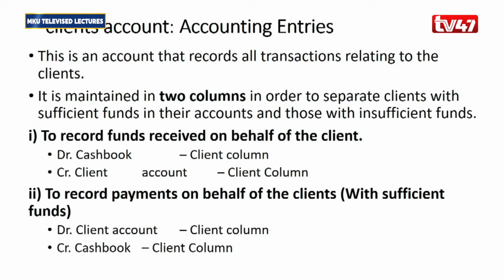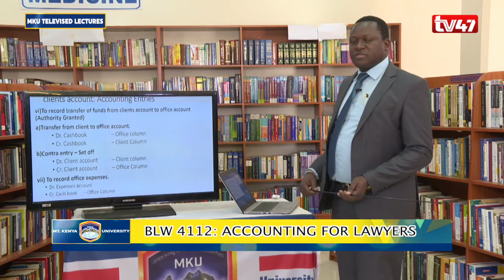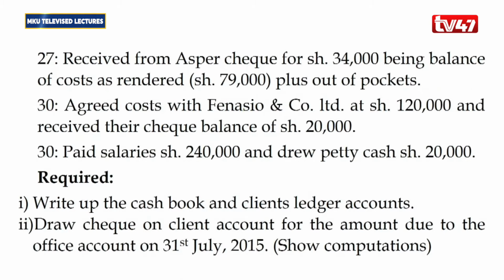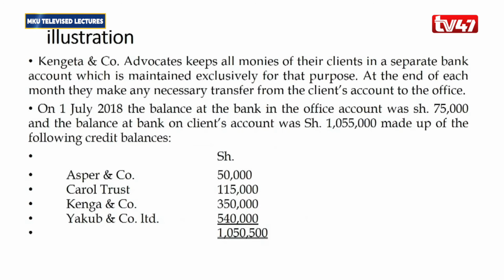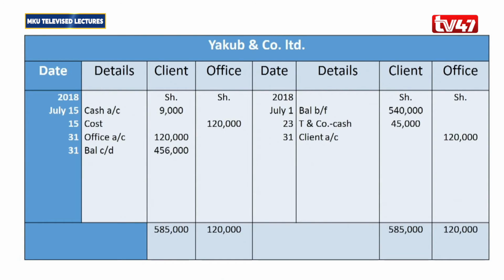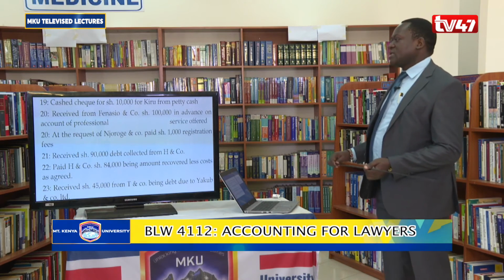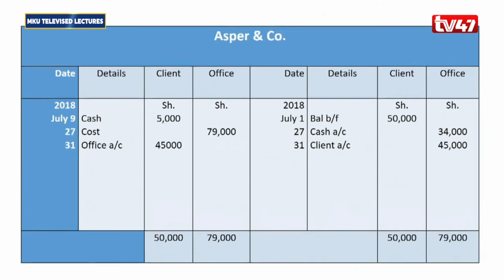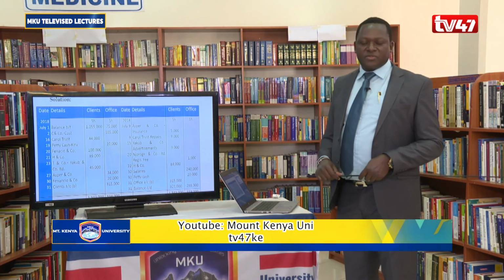BLW4112: ACCOUNTING FOR LAWYERS LESSON 2